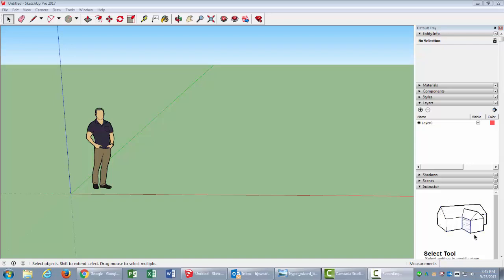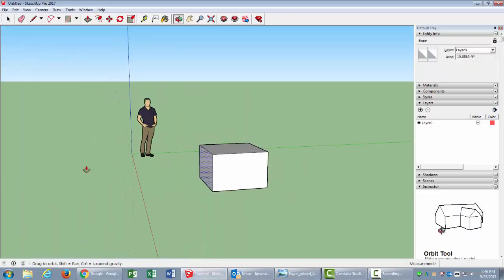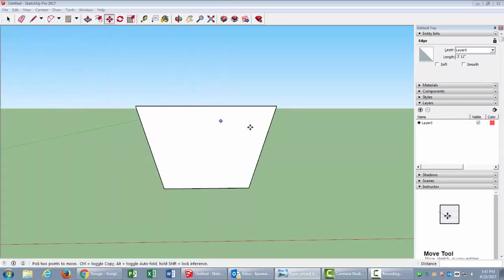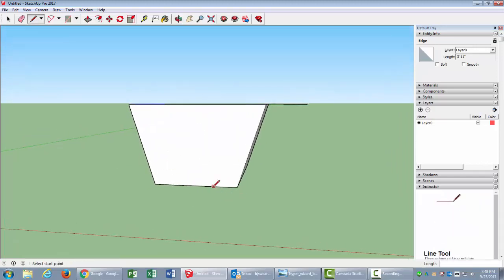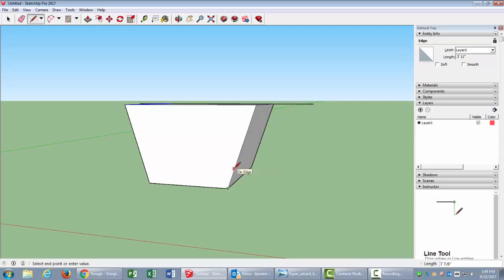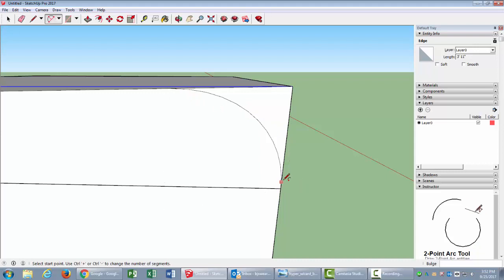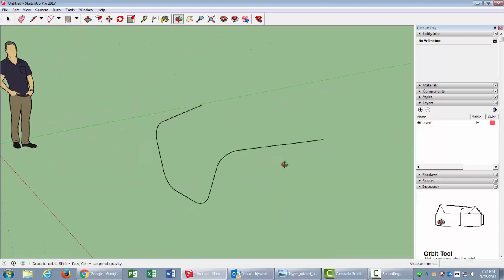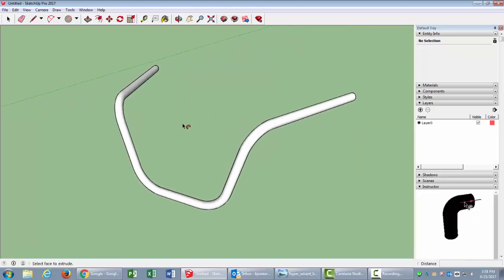How to make handlebars in Sketchup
How to build a set of handlebars in Sketchup using the Follow Me tool. I make use of a box as an armature to create the correct lines.